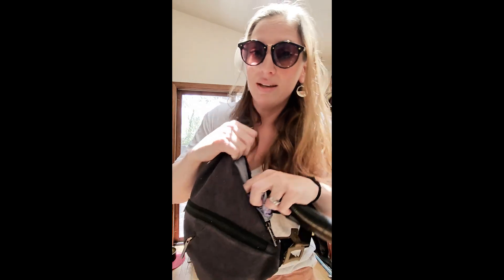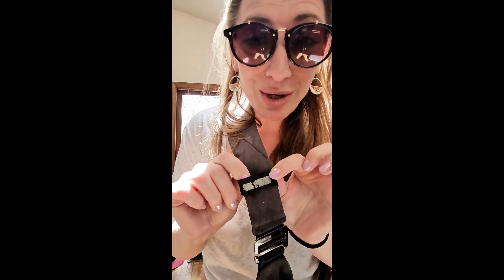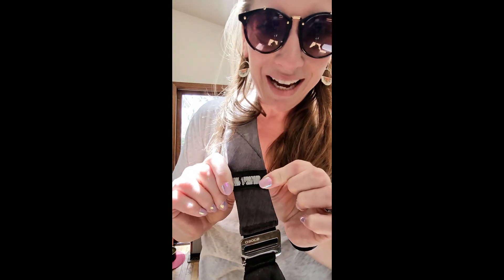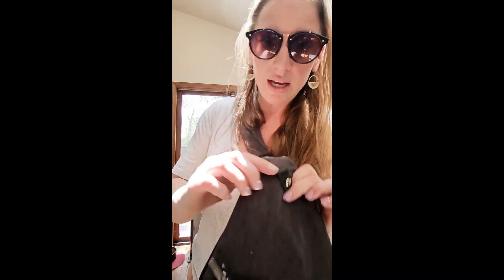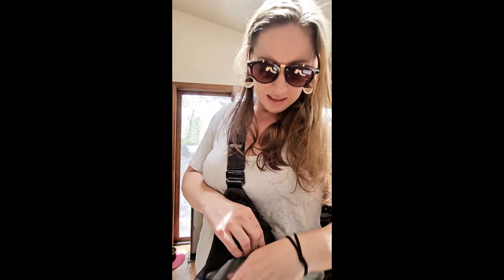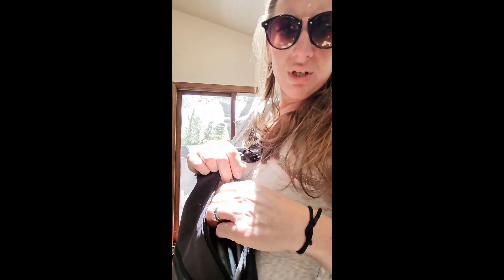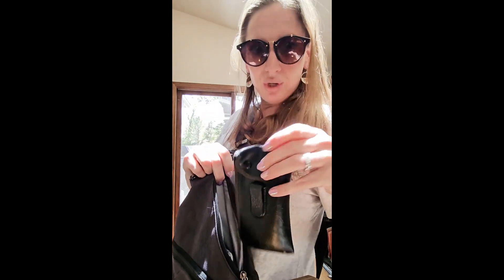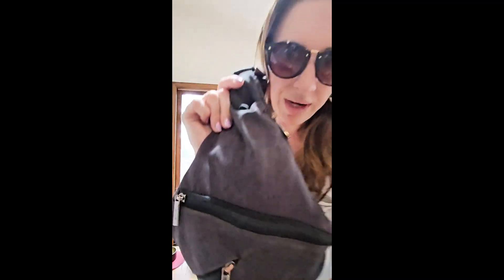Osoce Crossbody Purse Review: Durable Daily Companion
← This link opens in Amazon (Paid Link)

Looking for a practical crossbody purse? 👜 The Osoce Crossbody Purse is a great option!

Key benefits:
✅ Adjustable strap for customizable fit
✅ Durable nylon material for long-lasting use

Price on Amazon